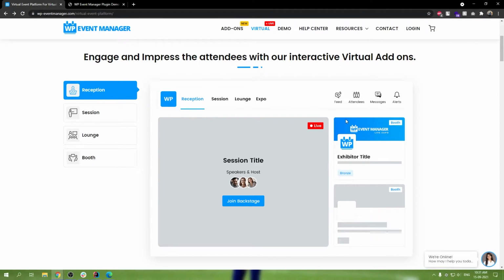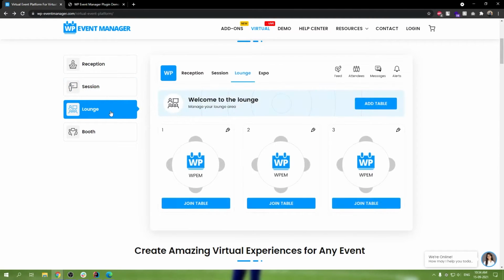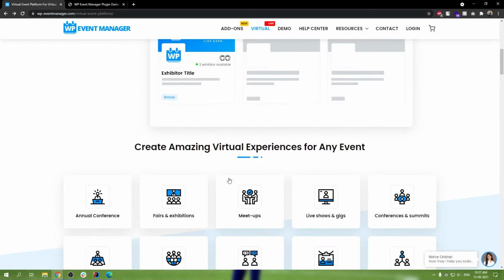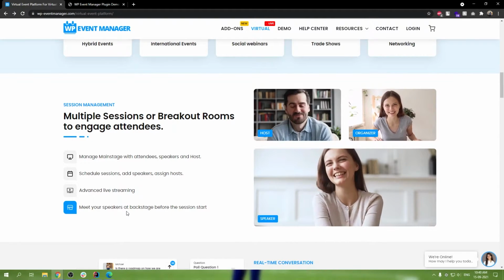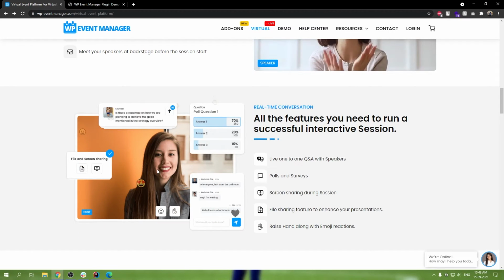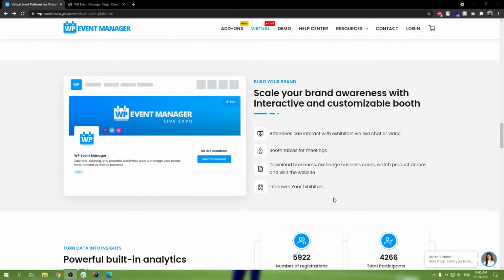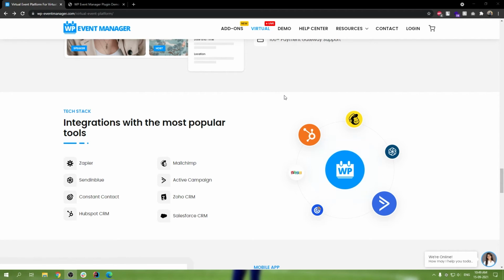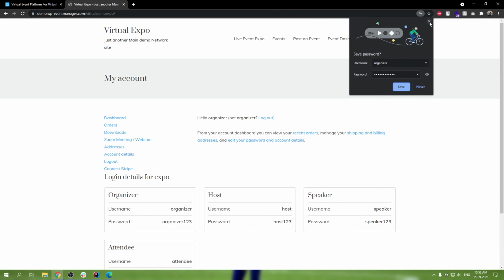WP Event Manager: Live & Hybrid Virtual Event Platform | Product & Feature Walkthrough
Connect with your virtual event attendees. Boost their interaction with you, speakers, hosts, exhibitors, and each other.

A completely unique interactive Virtual Expo platform, designed for organizers to quickly organize networking exhibitions or live stream any kind of Event with 360-degree experience featuring virtual One on One Meets, Live broadcasting, Virtual Booths, Networking and Engaging.